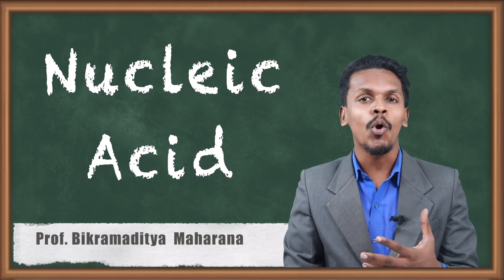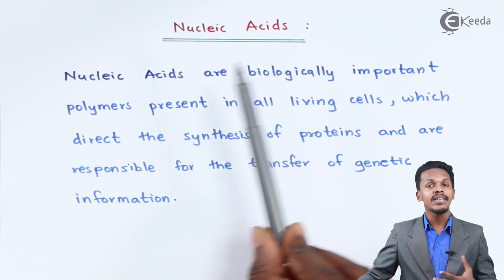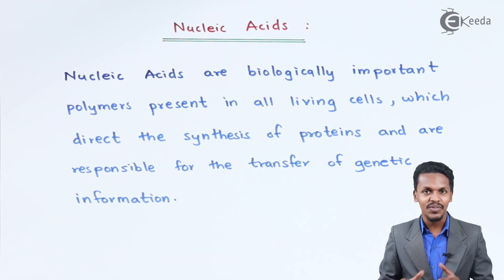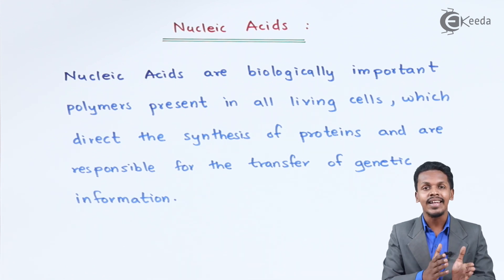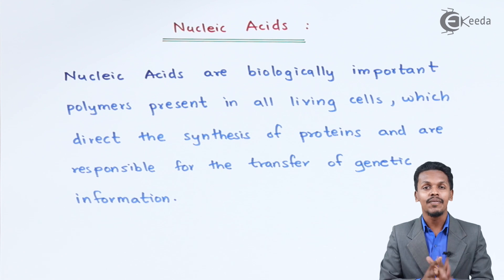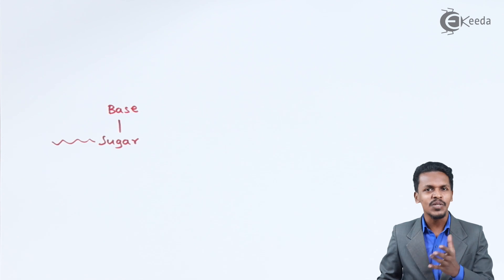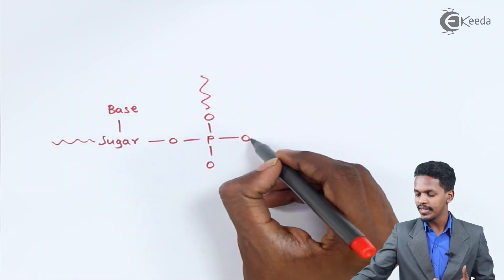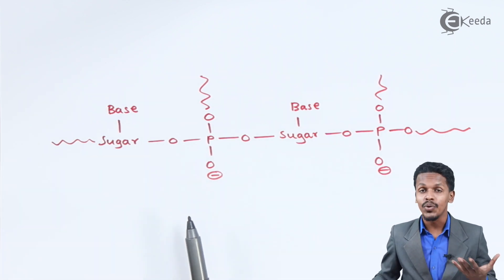Nucleic Acid - Biomolecules - Chemistry Class 12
Nucleic Acid Video Lecture from Biomolecules Chapter of Chemistry Class 12 for HSC, IIT JEE, CBSE & NEET.

Happy Learning : )